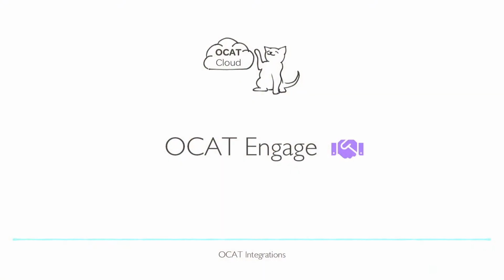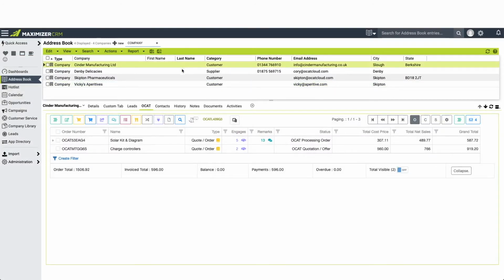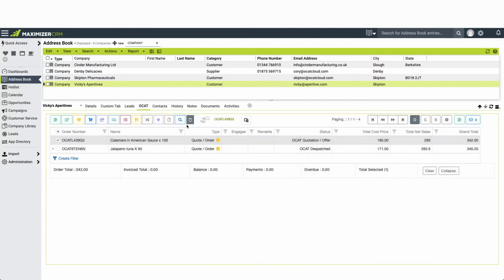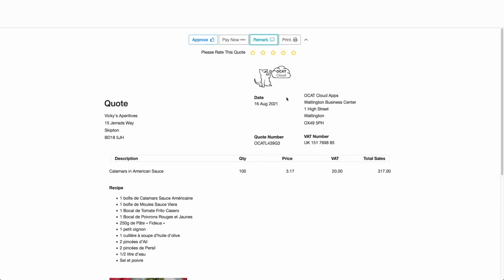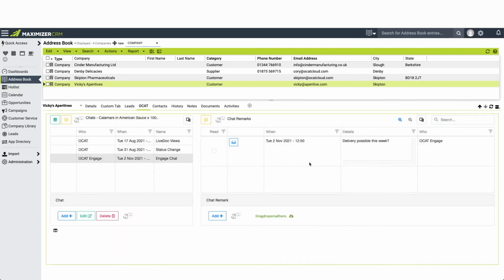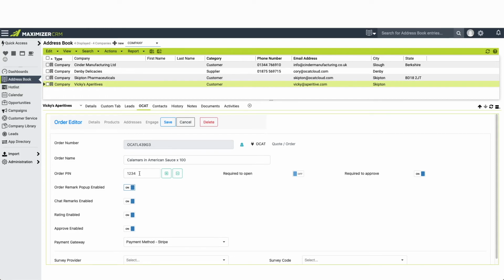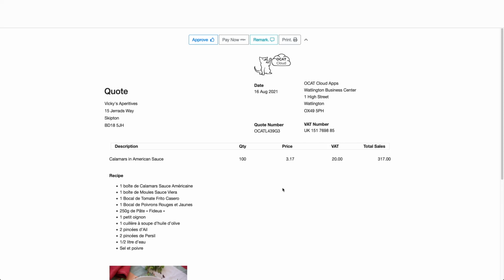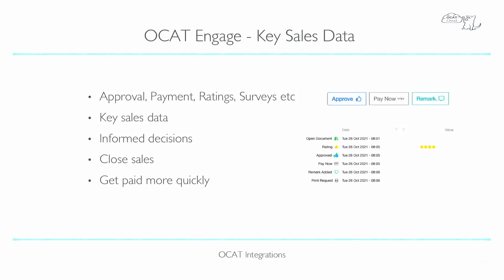Cloud quoting tools - OCAT Engage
Create cloud quotes and share them with your customers so they can interact with them. OCAT Engage enables payments, customer remarks, ratings and quote approval

0:00 Introduction to OCAT Engage
0:48 CRM Quoting integration
1:06 Edit details of online quote
1:19 Sharing your quote - Options overview
1:35 Sharing the quote - Getting an online link to the quote
1:54 Sharing the quote - What the customer sees
2:04 Customer can approve, pay, rate and add remarks to the cloud quotation
2:31 Viewing the customers interactions with the online quote
3:05 Change online quote options to help close the sale
3:29 Advance quote sharing options - PIN numbers for quote approval
4:19 Quote popup remarks to help close the sale
4:25 Customer approves the quote and agrees to terms and conditions
4:37 Customer pays the cloud quotation online
4:52 View all the customer quote interactions
5:04 Benefit summary of using cloud quote sharing with customer interactions
5:19 Thanks you for watching!